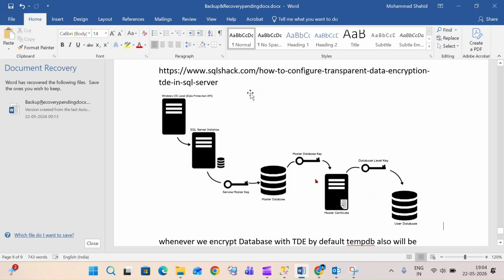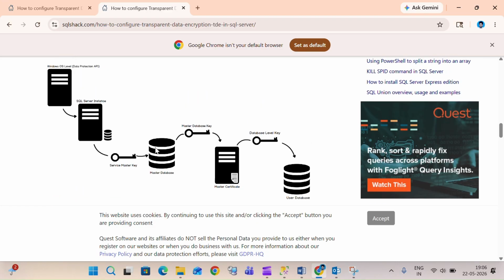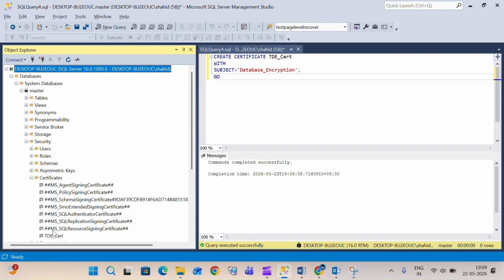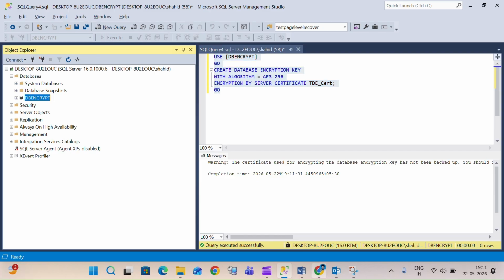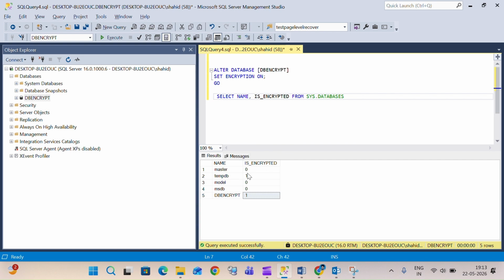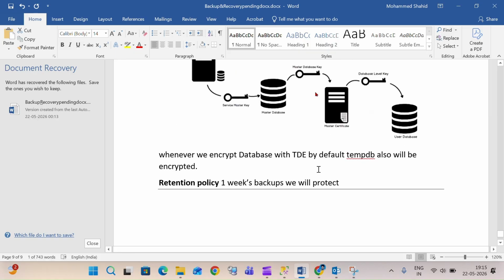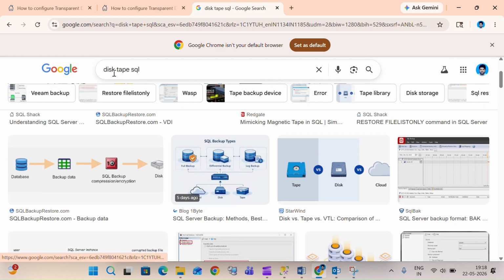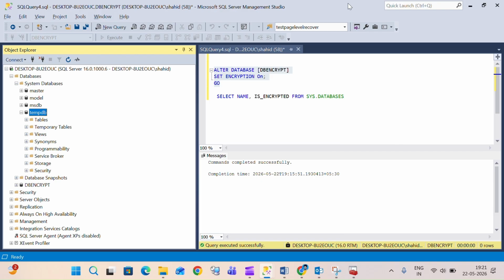SQLSession57| SQL Server TDE (Database Encryption), Backup Retention Policy & TempDB Corruption Demo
In this video, I explained important SQL Server DBA concepts with practical discussion and demonstrations:

✔️ Transparent Data Encryption (TDE) – how it works and why it is used
✔️ How to enable TDE on a database
✔️ Backup Retention Policy – understanding backup storage and retention planning
✔️ SQL Server corruption concepts overview
✔️ Demonstrated only TempDB corruption troubleshooting scenario

This session is useful for SQL Server DBAs, beginners, and professionals looking to understand security, backup strategies, and corruption troubleshooting concepts with practical examples.